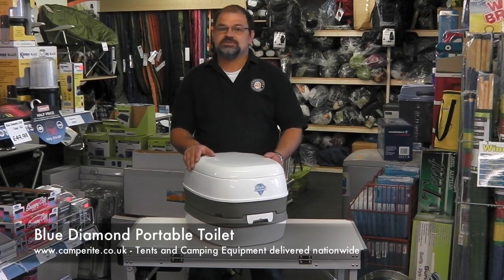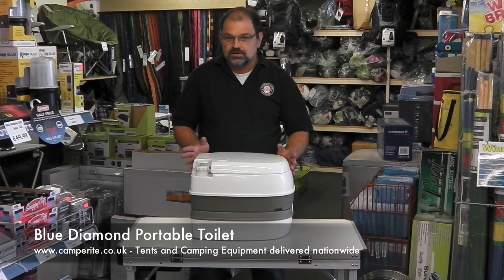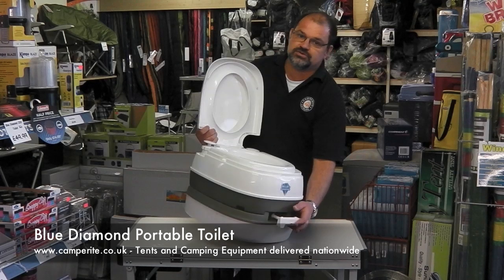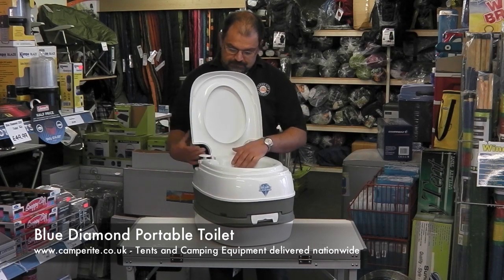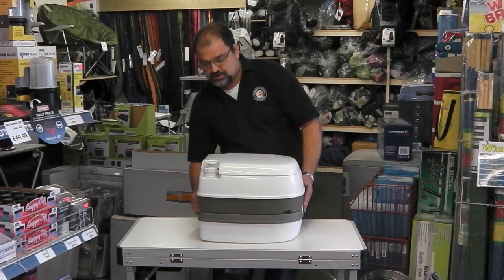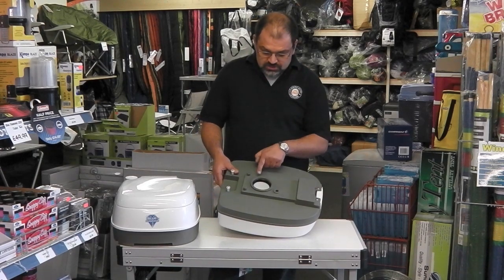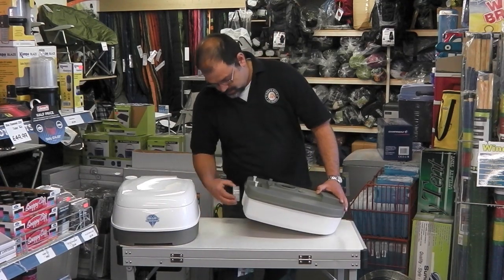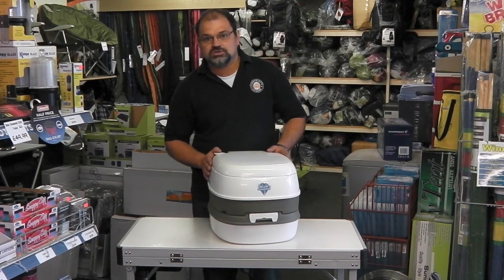How To : Blue Diamond Portable Toilet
Blue Diamond Portable Toilet
Compact Dimensions, perfect construction and easy to clean

Extremely smooth, easy to clean surface

Sturdy handle in base for convenient transport and disposal of waste water.Removable toilet seat

    Removable lid
    Cap for water tank
    Toilet bowl
    Pump
    Water tank (max. volume 16 litres)
    Wastewater tank (max. volume 19 litres)
    Slider seal
    Swivelling emptying nozzle
    Cap for emptying nozzle
    Ventilation button
    Slider
    Waste-water tank level indicator
    Ventilation Release lever
    Transport wheel
    Size: Height 33.5cm x Width 38cm x Depth 44.6cm